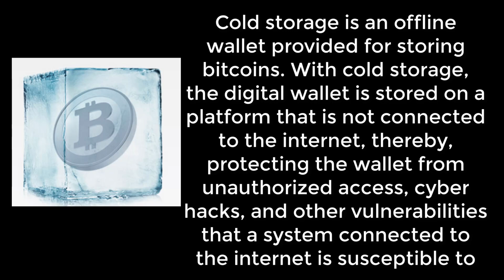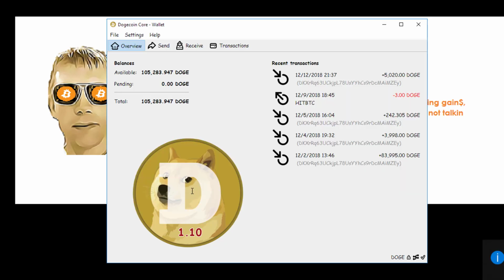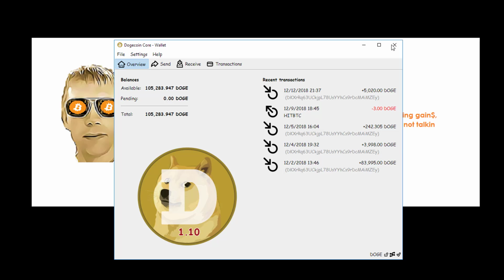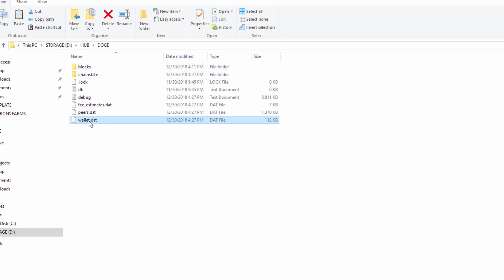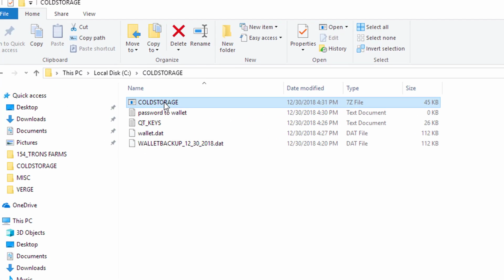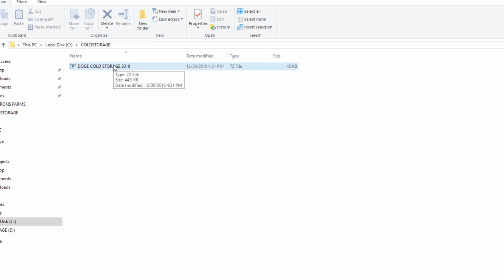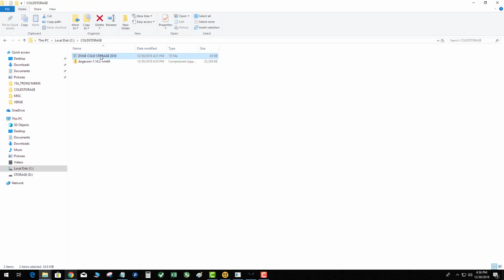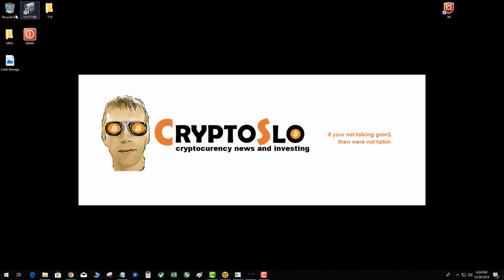How to Move Crypto QT Wallet to Cold Storage